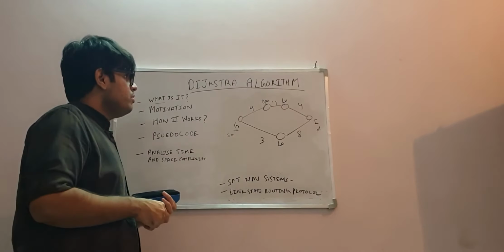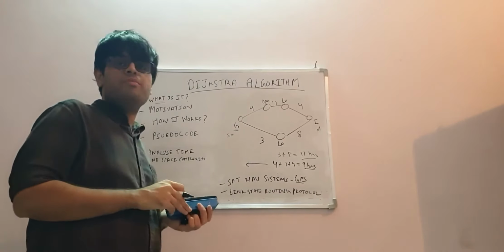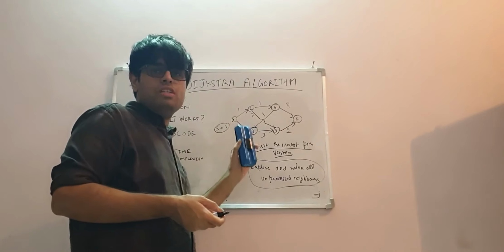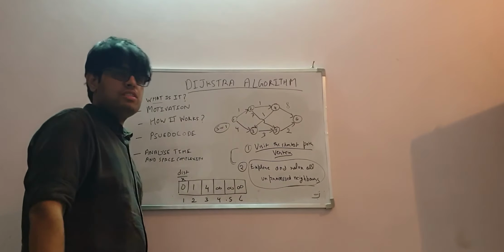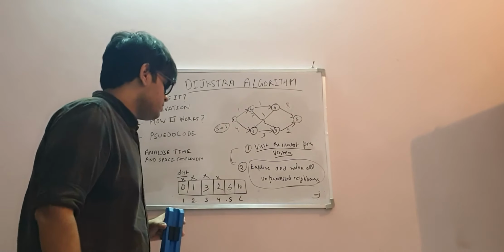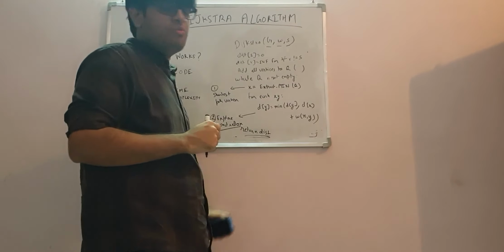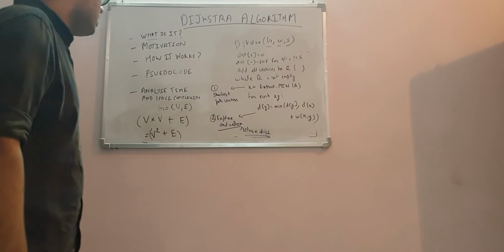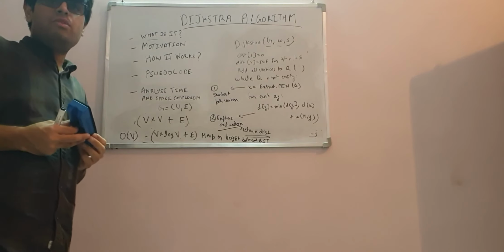Dijkstra's Shortest Path Algorithm | Psuedocode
This is an introductory video for Dijktra's algorithm which covers the gist of the concept, it's psuedcode and its time and space. I will also make a follow up video to cover the proof of correctness for this greedy algorithm.